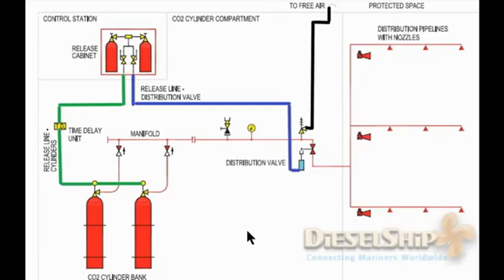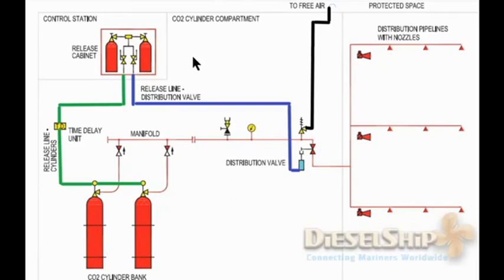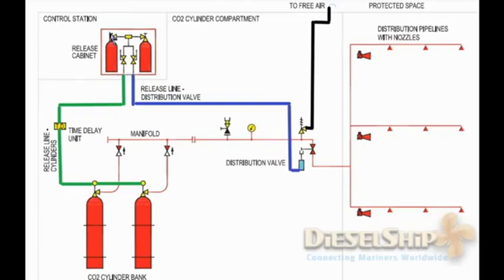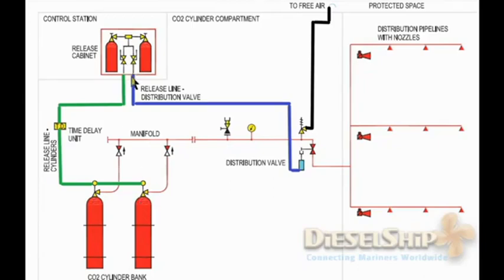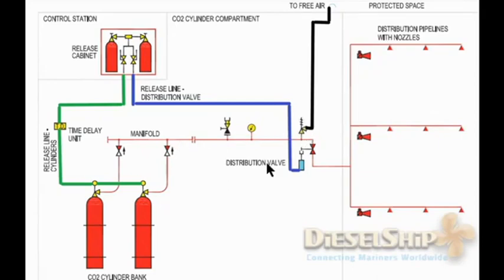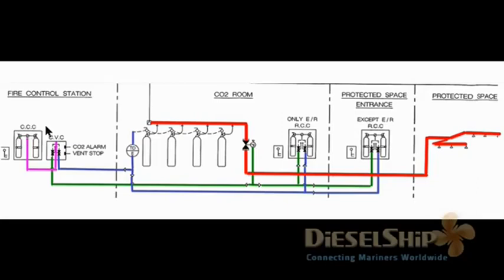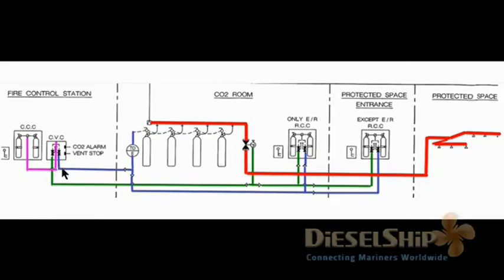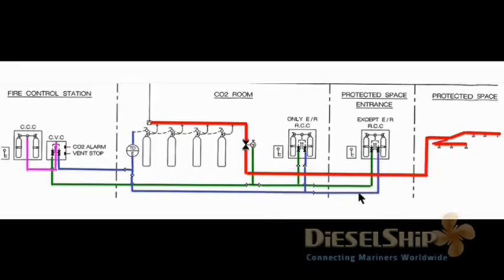CO2 fire 🔥 system Explanation || how to beware from the 🔥 on the ship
merchant navy short movie

girls Life in merchant Navy

. life at GEIMS

.  campus Tour of GEMIS

. Collage review of samudra institute of maritime studies

join whatsapp group for more details
and study material

7

if you have any doubts then please comment your doubt below.